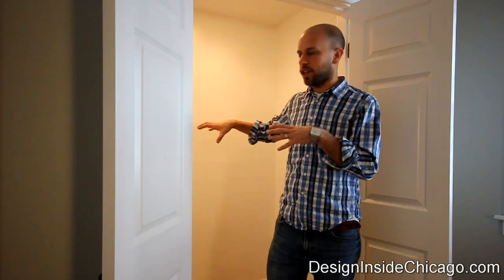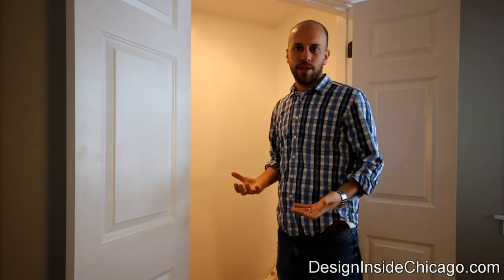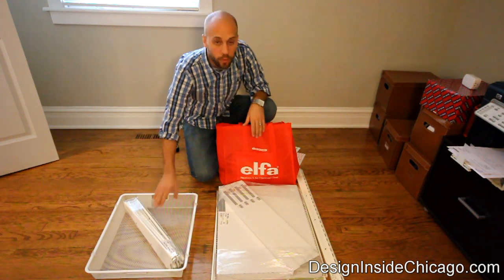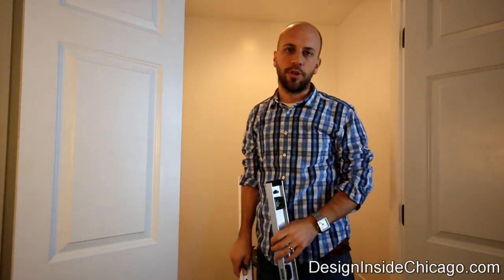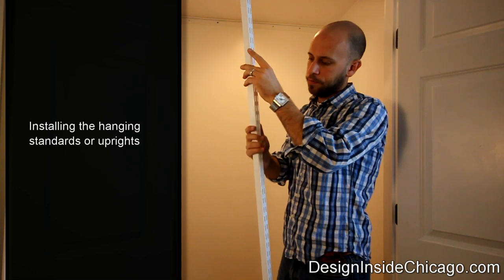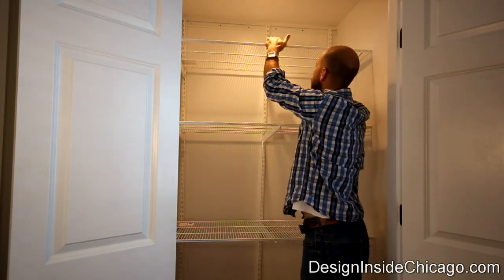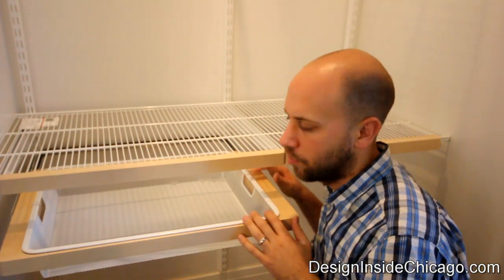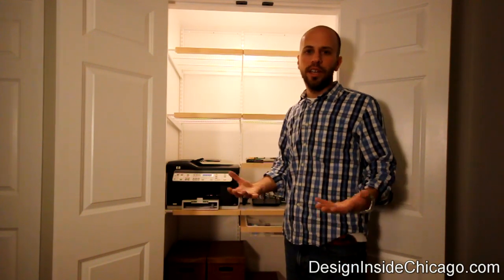How to install a closet organization system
We come across a lot of closets of all shapes and sizes throughout the homes we visit in Chicago.  The one thing in common is that the majority of them poorly utilize the space.  When a closet is poorly organized, many of our customers commonly think that they are outgrowing their home and need to either throw away half of their clothes or move to a new home.  Luckily, our team of designers can usually get in there and design them an awesome closet that helps them better organize their items and looks beautiful.

In this video, watch as Bill walks you through how easy it is to install the Elfa Closet Organization system from The Container Store.